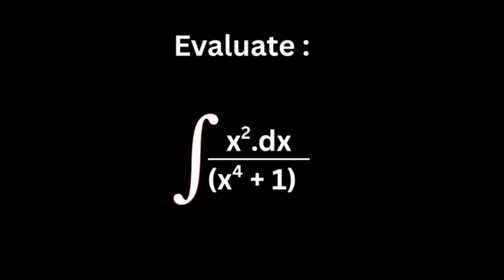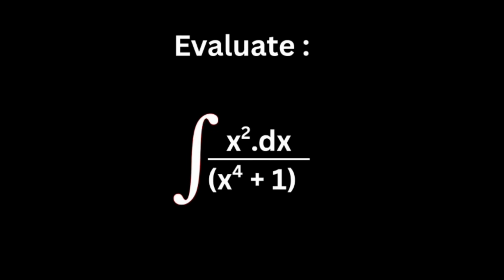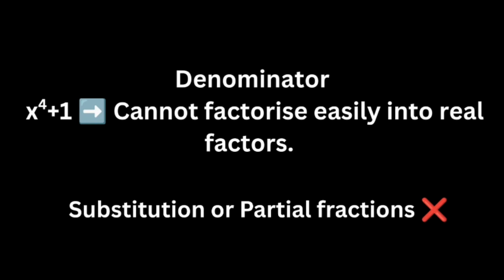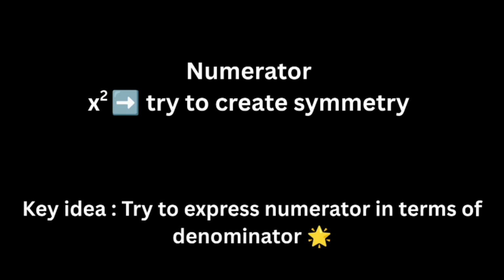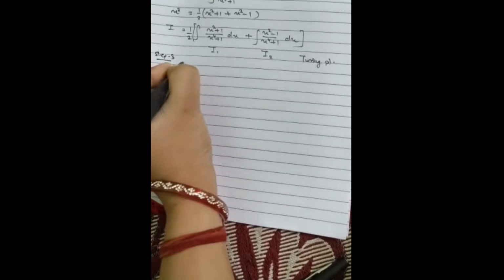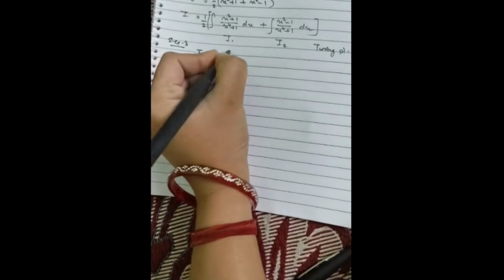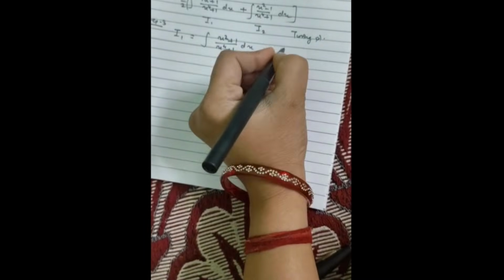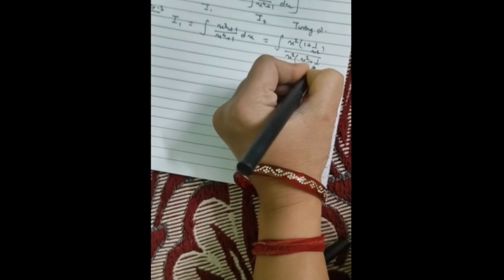JEE Advanced Integration That Breaks Most Brains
This integration problem looks difficult at first glance:
Most students get stuck because standard methods don’t work directly.
In this video, we solve it step by step using smart splitting, factorisation, and standard integration results.
📌 What you’ll learn in this video:
How to handle integrals with � in the denominator
Why direct substitution fails here
How to break a tough integral into manageable parts
Proper use of logarithmic and inverse trigonometric forms
Common mistakes students make in JEE-level integration
This problem is highly relevant for JEE Main, JEE Advanced, Class 12 Boards, and anyone who wants to strengthen their calculus fundamentals.
👉 Watch till the end to understand how logic, not memorisation, solves tough integrals.

integration tricks
jee advanced integration
integration x4+1
calculus integration problems
tricky integration questions
integration methods explained
jee maths calculus
integration for competitive exams
log and tan inverse integrals
maths integration tutorial
mathsology